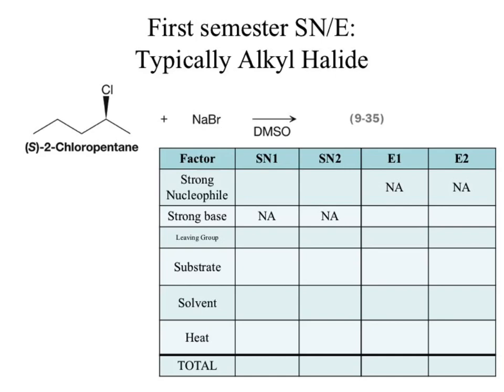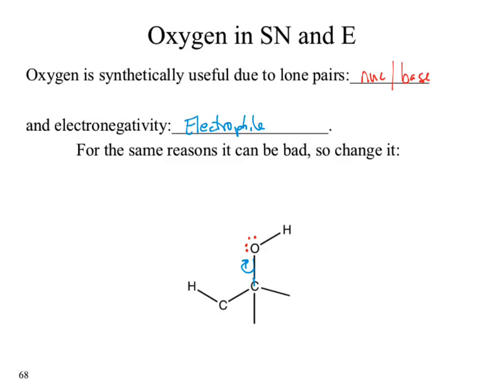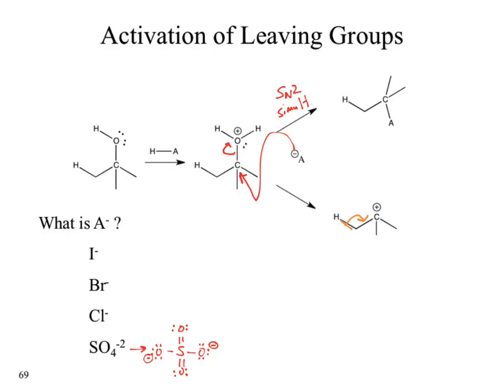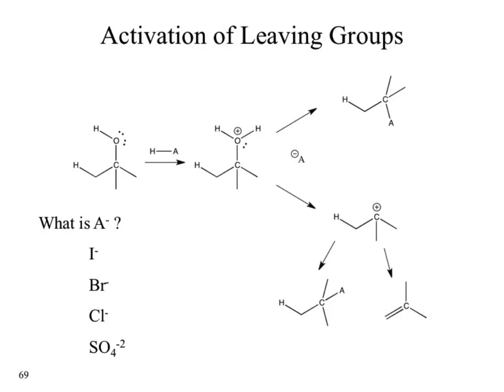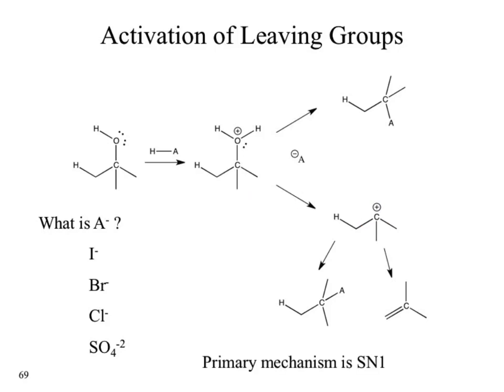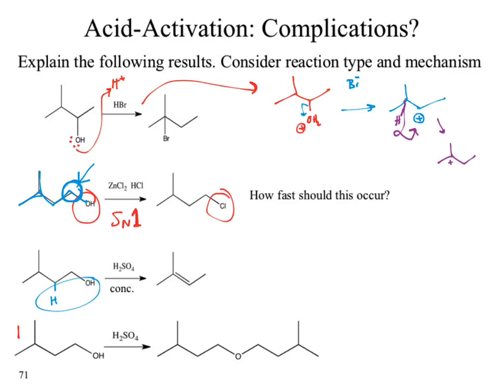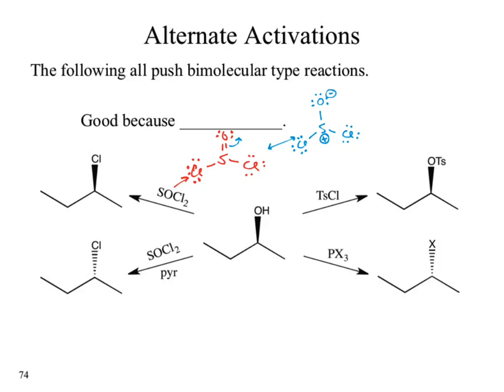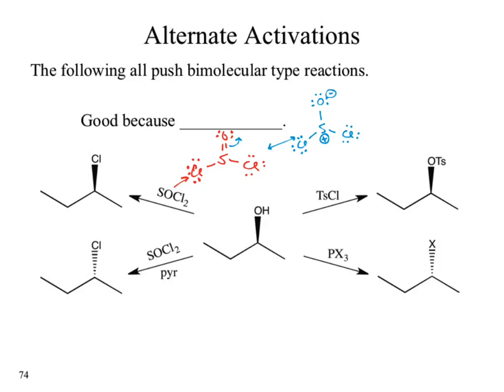236 wk4b usefulSN